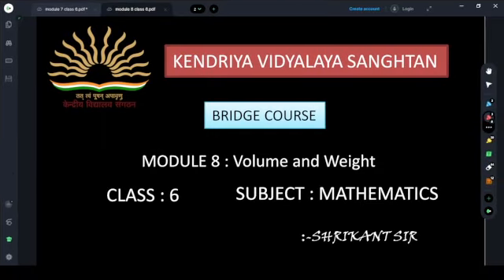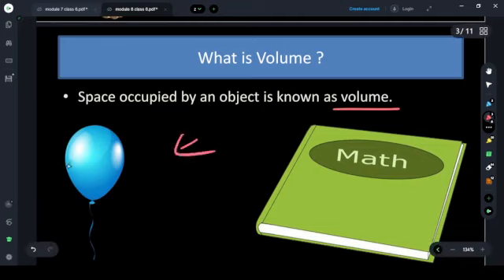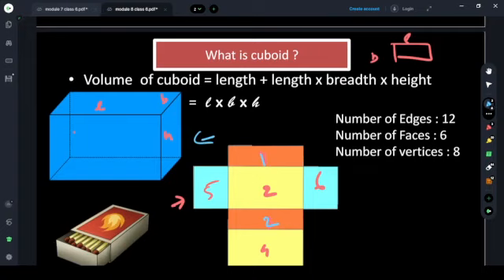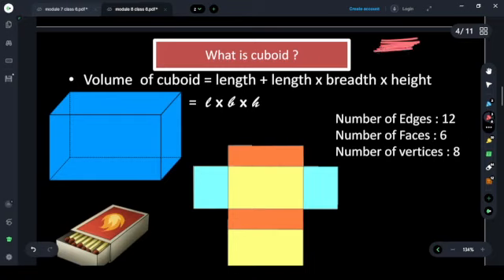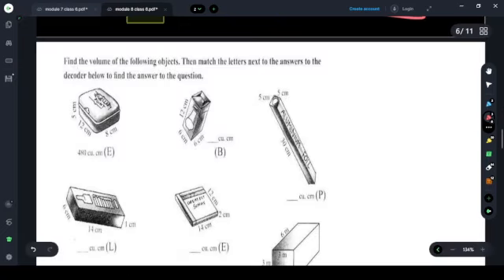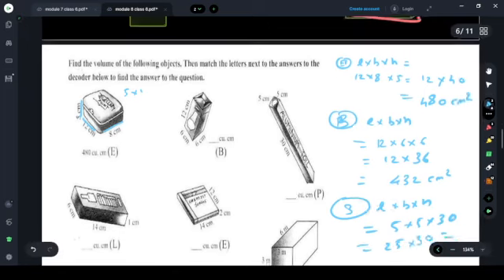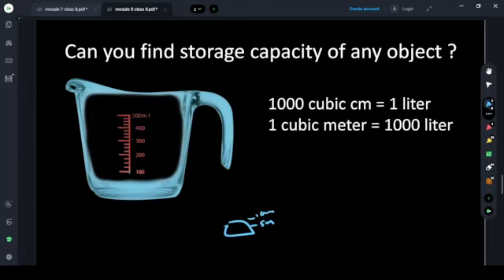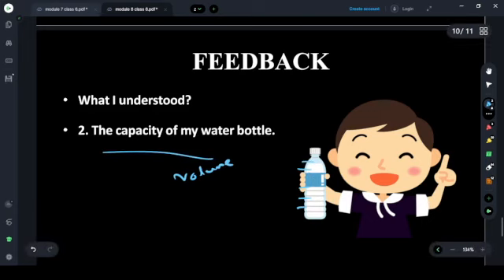Bridge couse Module 8 class 6, Topic Volume abd weight, Subject Mathematics, Kendriya vidyalya